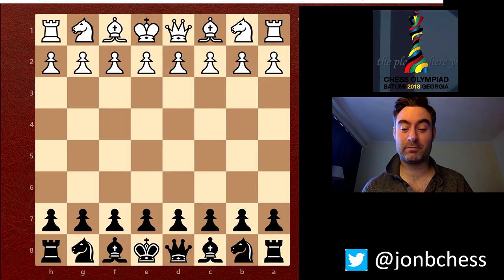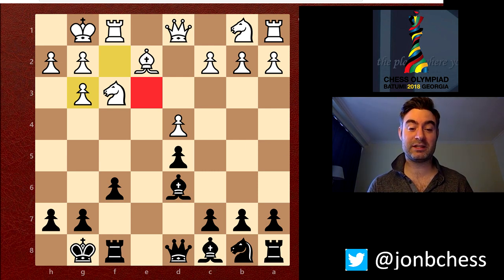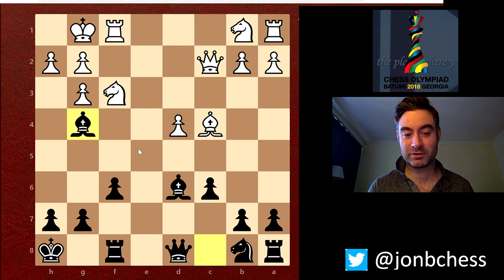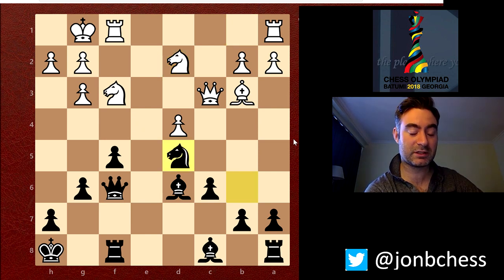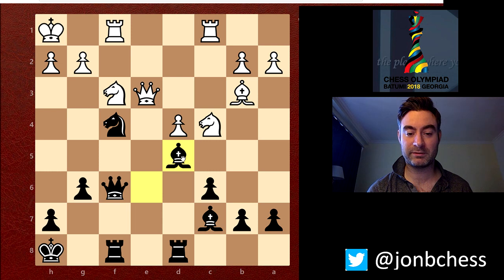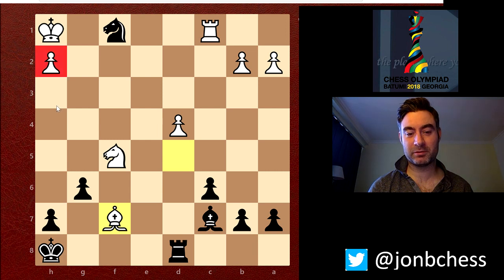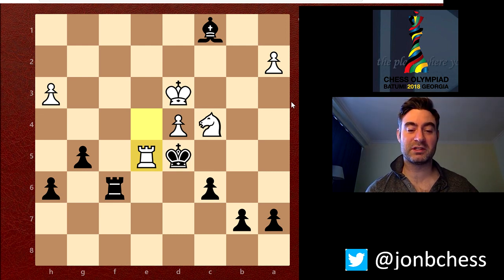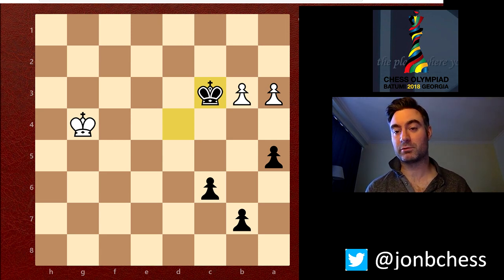Rd2 Mbongeni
Round 2 game v Swaziland, Batumi Olympiad 2018